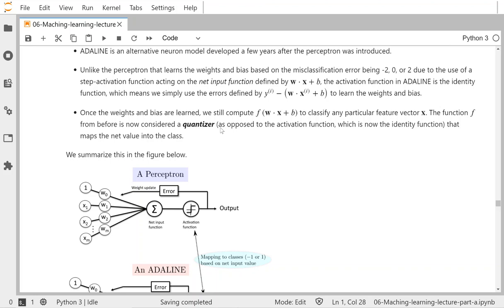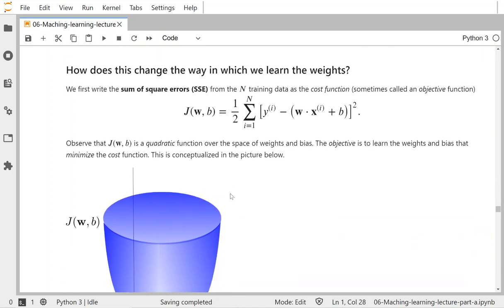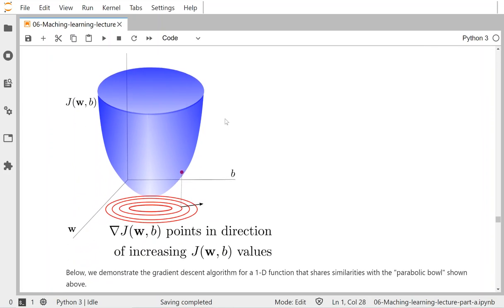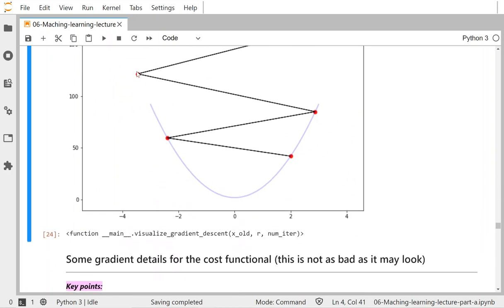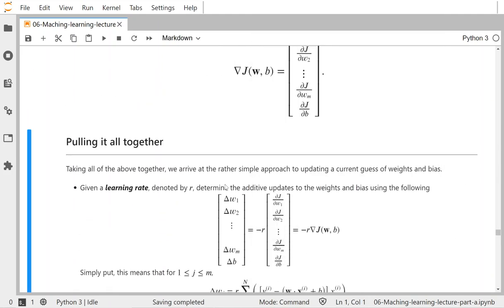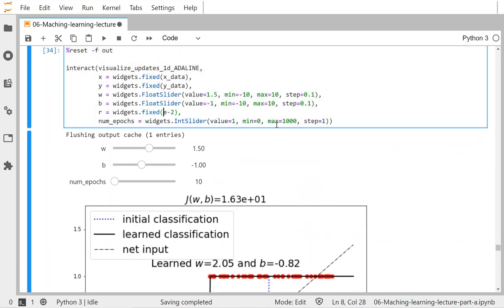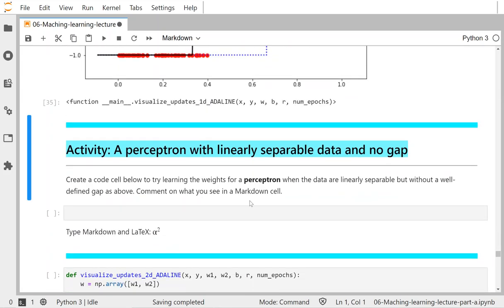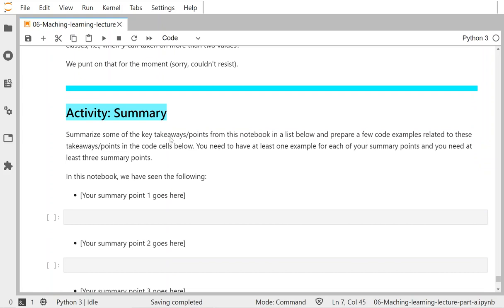Math 1376: 06-lecture-part-a-2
ADALINE = Adaptive Linear Neuron